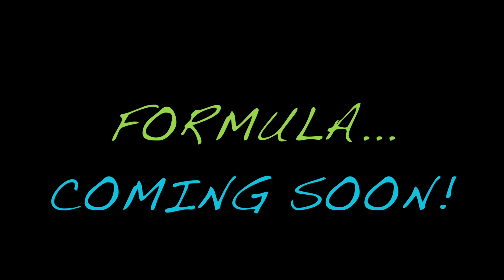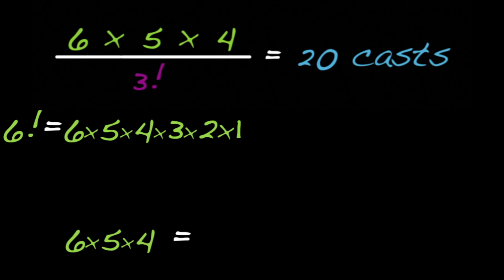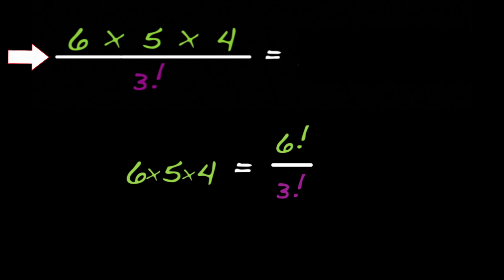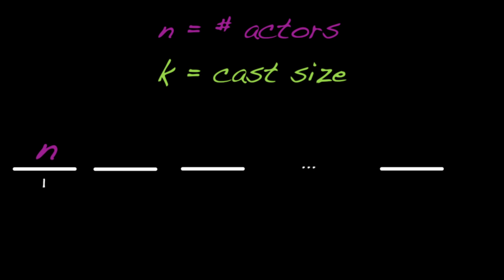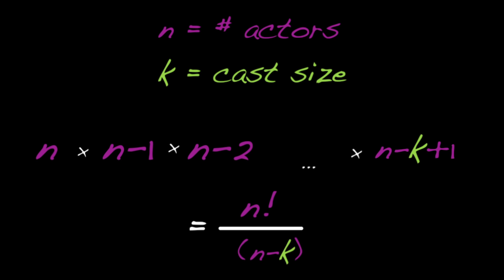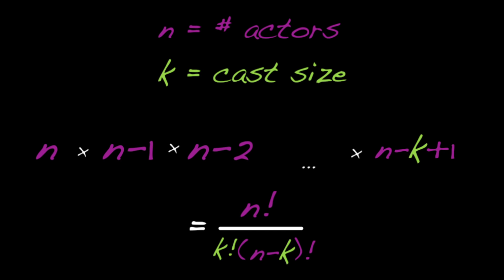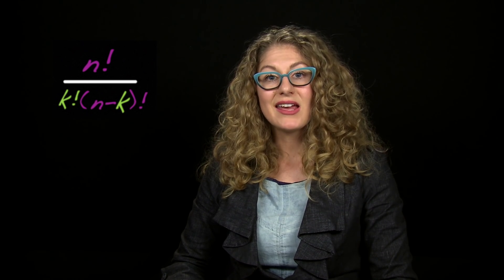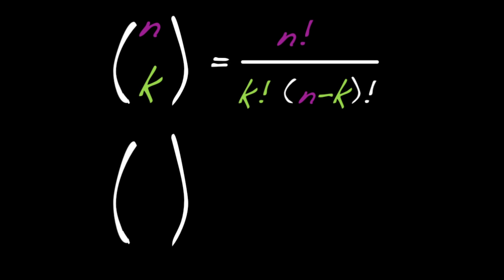6. Binomial coefficient | Crowds | Computer animation | Khan Academy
Let's put everything together. Get ready for a really powerful formula: the binomial coefficient (warning: you may need to watch this a few times!)